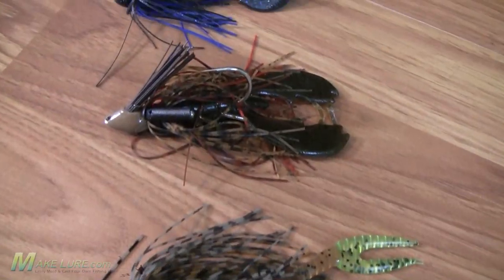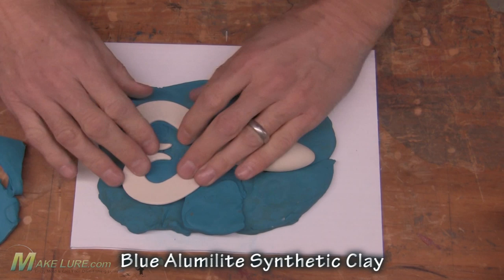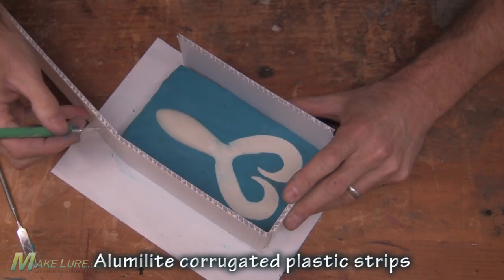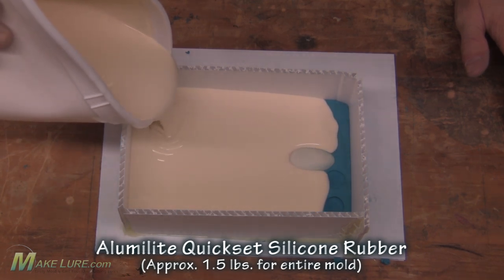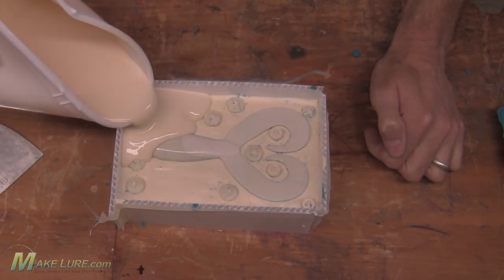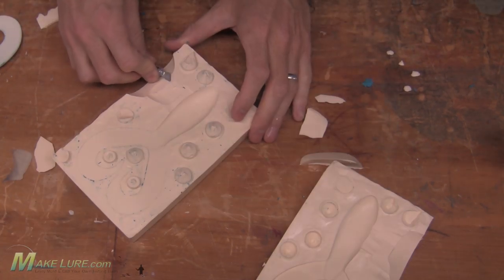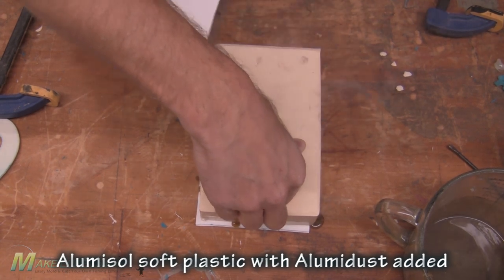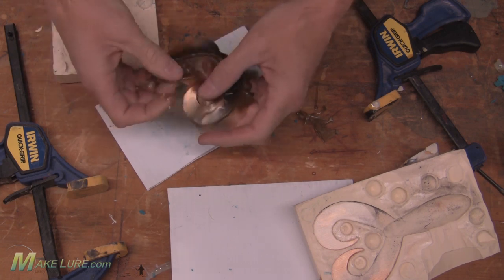MakeLure - Oversized Jig Trailer - Make Your Own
Unable to find larger sized jig trailers? Cast your own. This video demonstrates a quick and easy way to sculpt, mold, and cast your own trailers using products from MakeLure.com. It's easy to do, allows you to create whatever style trailers you want, and is extremely cost effective.